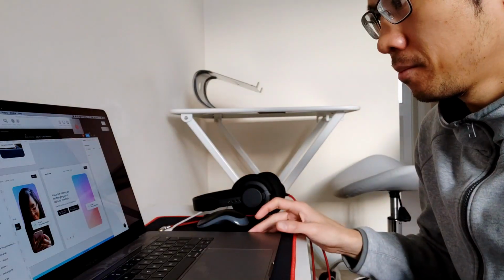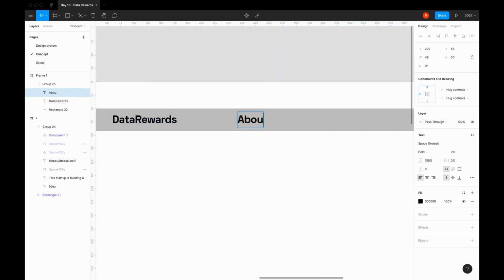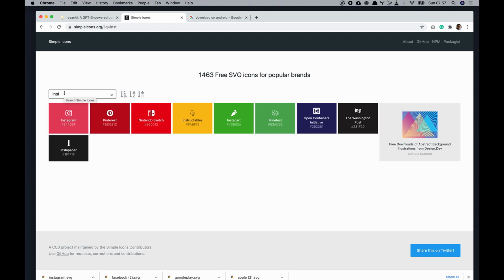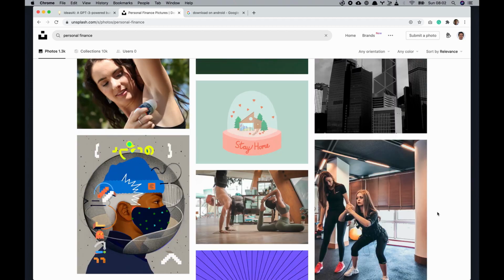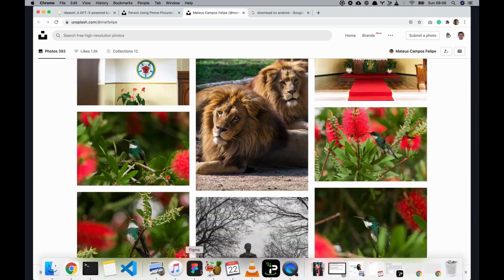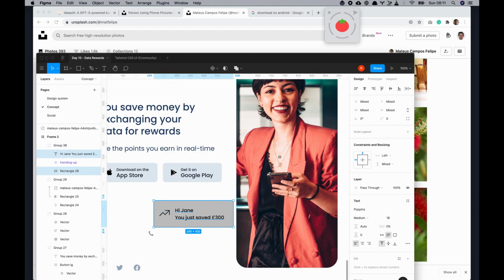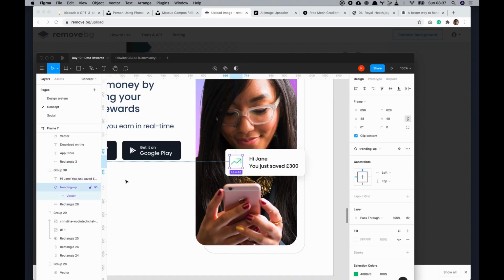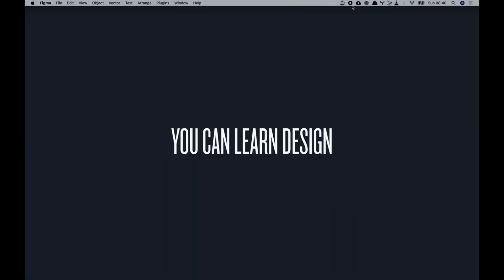Figma Web Design Data Rewards Speed Art - 10/30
Web Design Hero Section 30 Day Challenge Speed in Figma - daily design - Data Rewards hero homepage hero section in 1hr.

My thought process:

1. Image
Portrait of a happy user with a phone

2. Colour
Clean white and dark gray for both cta

3. Headline
Include the word ‘You’ at the start with the benefit